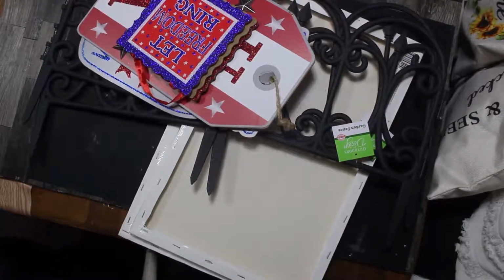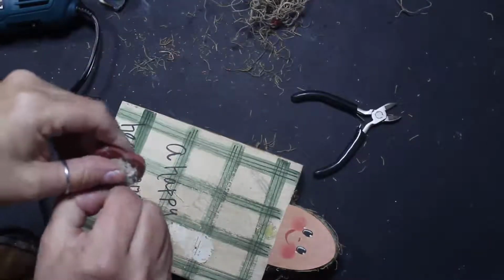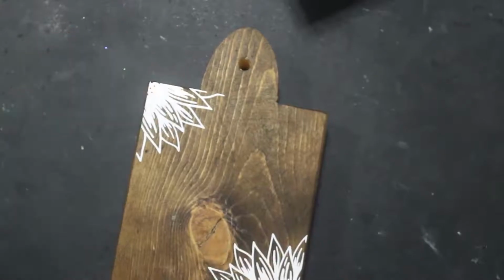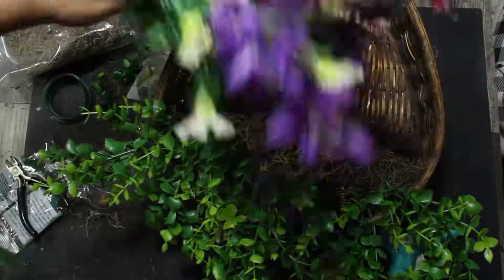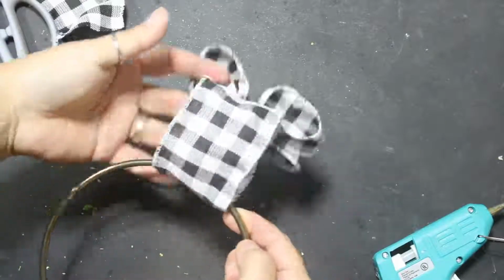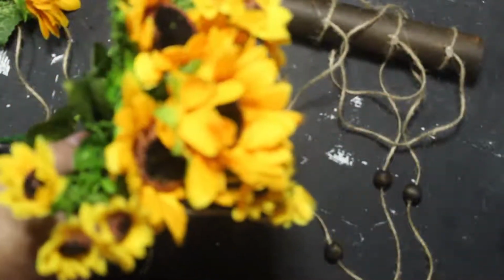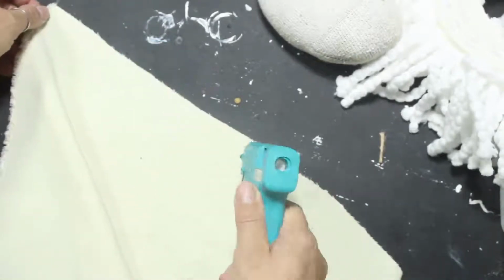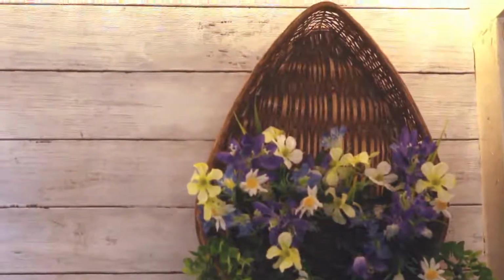5 Floral DIYs | Shopping Haul | Small Creator Sunday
I've got a whole lot packed into this video today, a shopping haul and FIVE different DIY's! All of the DIY's have a floral theme, part of this month's Small Creator Sunday challenge.

I've got Erin from The Impatient DIYer as my cohost this time, and am I am thrilled for her to join us in this playlist

Go check out what all the crafters are up to :)

Filming on Canon t5i
Editing in HitFilm Express

Cool stuff to check out!

Sign up for Fetch with my code "45TB4" and get 2,000 points when you snap your first receipt